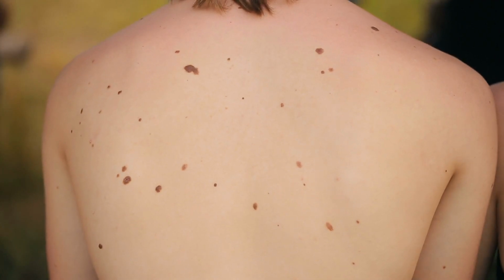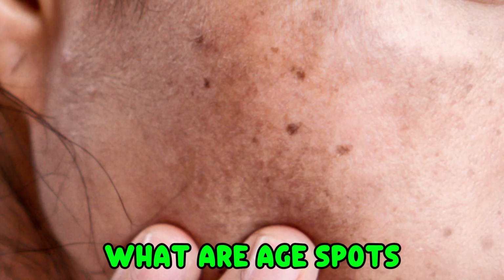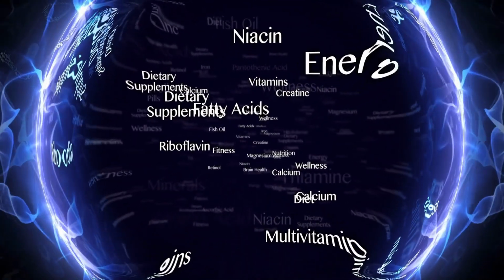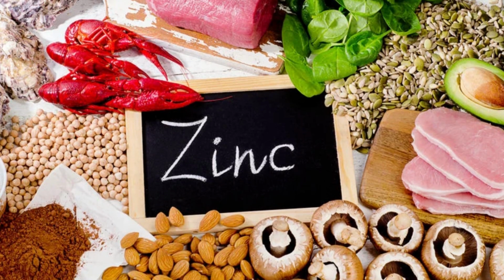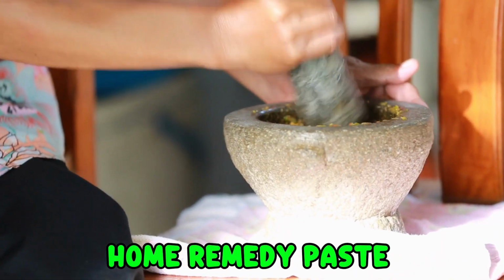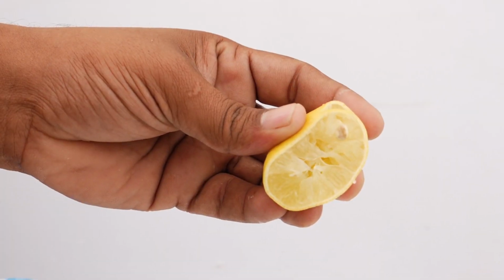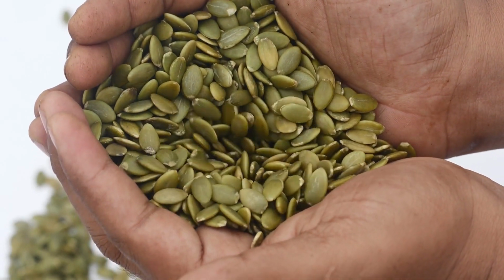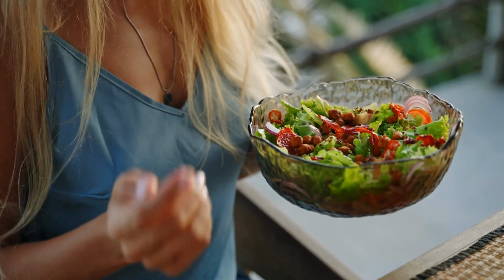The #1 Mineral That Removes Age Spots and Dark Spots Naturally | Reveal Younger, Brighter Skin Fast!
Unlock Radiant Skin: The #1 Mineral to Banish Age Spots!
Erase Age Spots With THIS Mineral! Natural Dark Spot Remover That Doctors Don’t Tell You About
Are you tired of dark spots, age spots, and uneven skin tone? 🌿 In this video, discover the natural mineral solution that dermatologists rarely mention —. !
Learn how this powerful mineral can erase age spots from within, giving you a brighter, clearer, and younger-looking skin without expensive treatments or chemical products.

🔍 What You’ll Learn Today:
✔️ Why dark spots, age spots, and sun spots appear
✔️ How Zinc helps fade and prevent skin discoloration naturally
✔️ The best Zinc supplements and food sources for flawless skin
✔️ BONUS: How CoQ10 and Magnesium supercharge your skin’s repair process
✔️ A simple but powerful DIY remedy: Lemon & Baking Soda Paste
✔️ 3 essential lifestyle tips to protect your skin and prevent future spots

🌟 Natural beauty is achievable — you just need the right minerals and knowledge!

🚀 Ready to unlock your skin’s full potential?
👉 Watch until the end for a secret tip that could change your skin forever!

I am Dr. Mel, a natural medicine doctor, psychotherapist, coach, and author dedicated to empowering people worldwide to improve their health naturally and safely. With 25 years of experience in nutrition, natural healing practices, and modern medicine, true health is the foundation of a happy life and long-term well-being. My mission is to provide the tools, support, and knowledge to help you achieve your health goals and live your best life.

Share the video with your friends, family, and on social media to help many needy people.